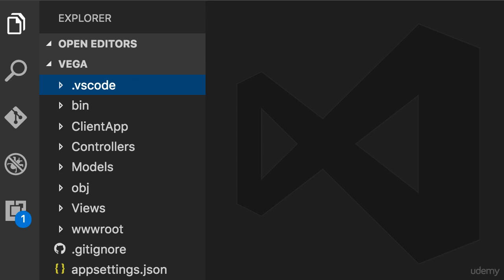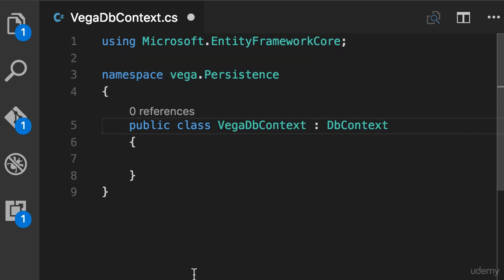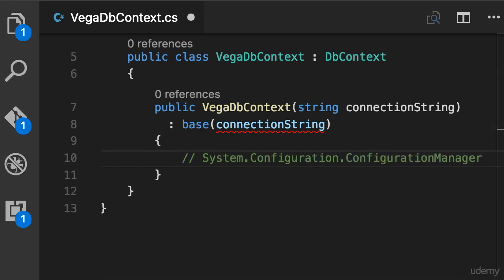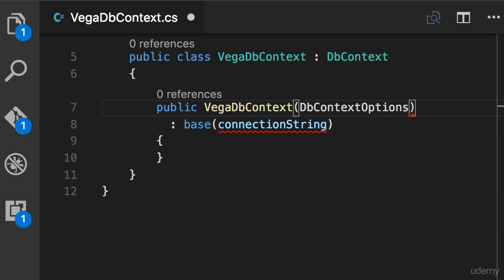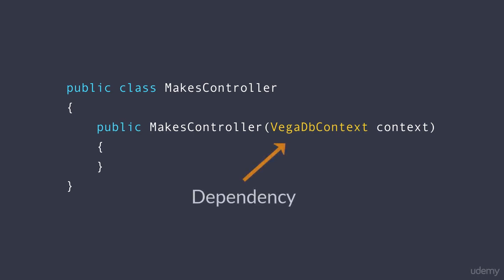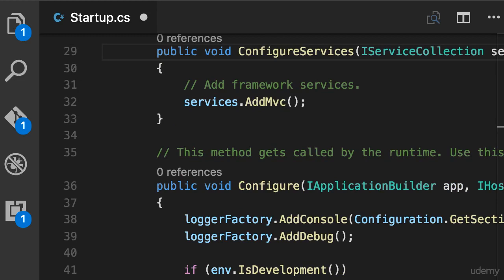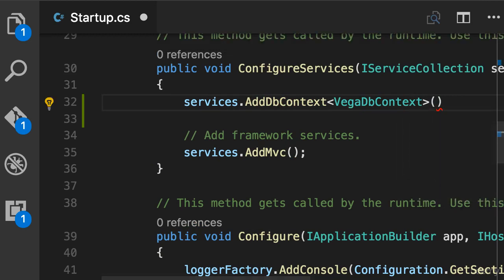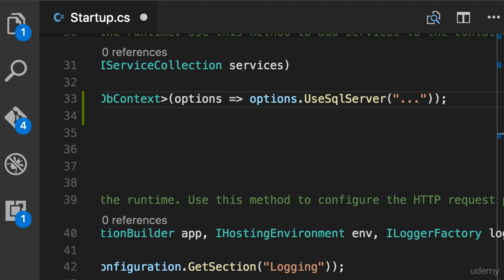ASP.NET Core | #19 - Creating a DbContext [By Mosh Hamedani]